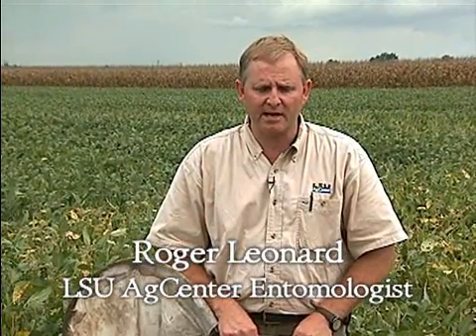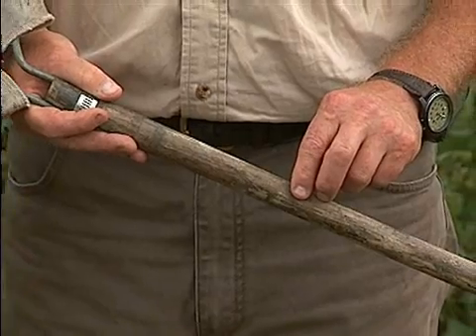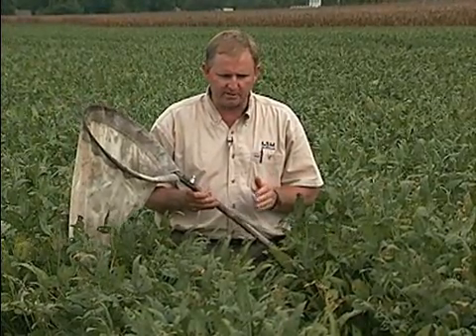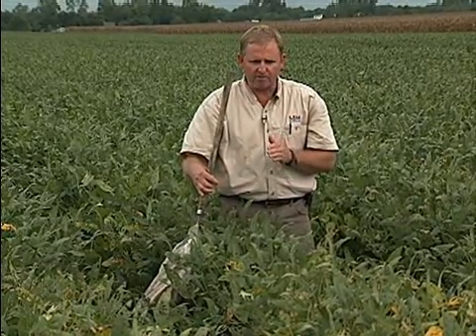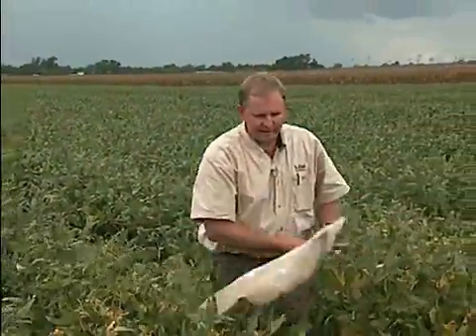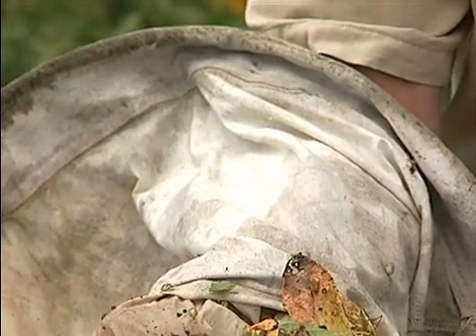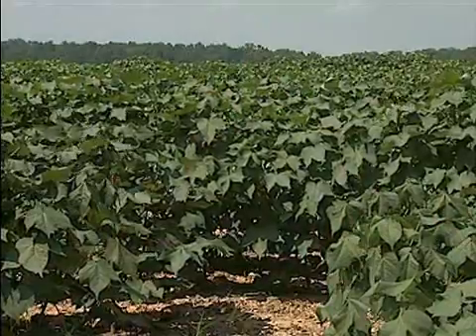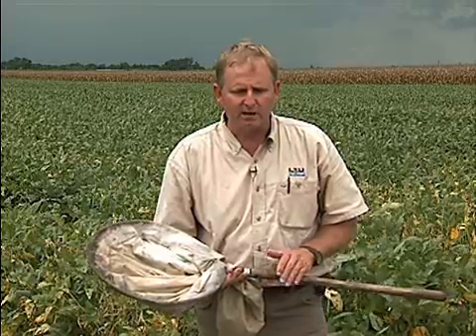Using a Sweep Net in Soybeans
Rogers Leonard shows the proper way to use a sweep net for scouting insects in soybean fields. He also explains when is the best time to scout and what type of insects you may find.